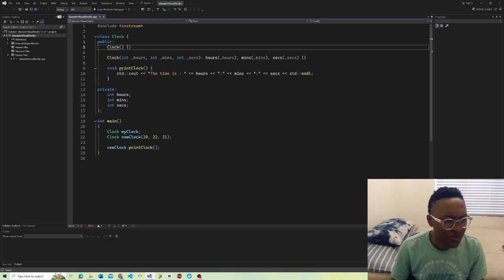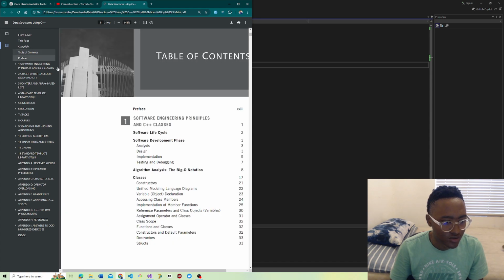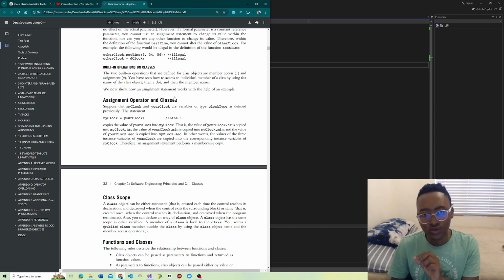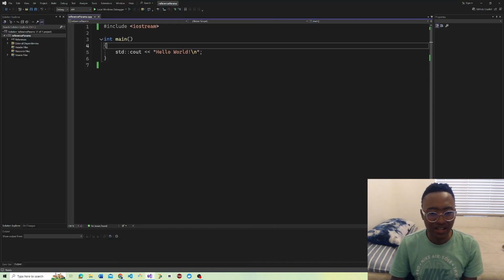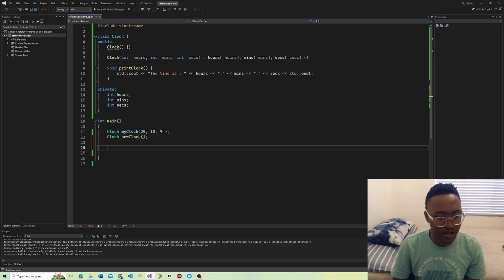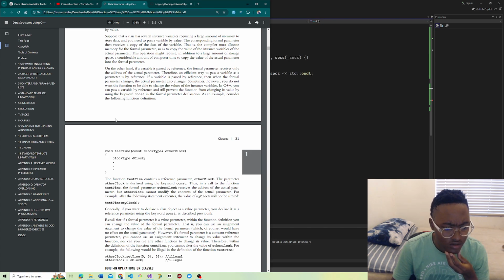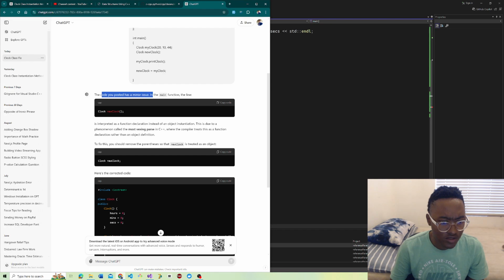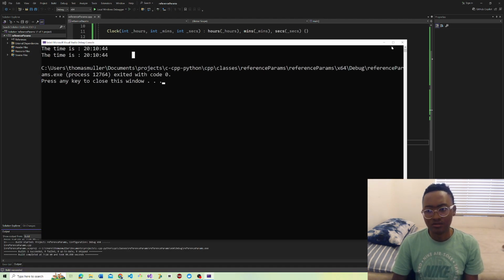C++ Assignment operator and Classes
In this video, Daniel goes through c++ where he discusses the assignment operator and classes